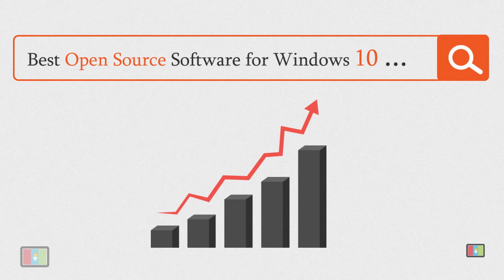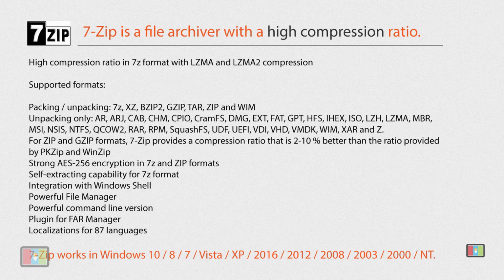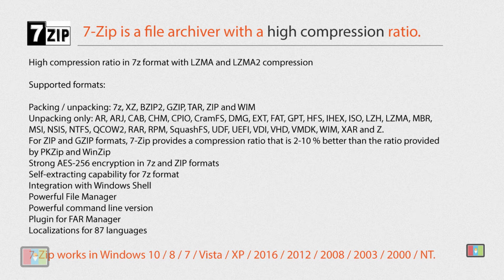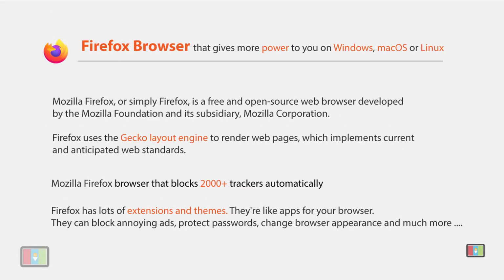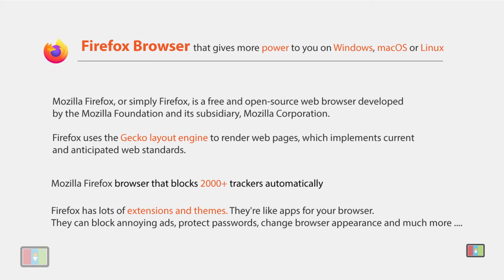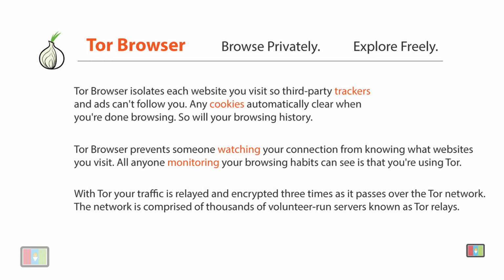Best Open Source Software for Windows 10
In this tutorial we going explore Best Open Source Software for Windows 10.

Top Best FREE SOFTWARE You Should Be Using
Best Open Source Software You Must Have in Windows 10
Free Alternatives For Paid Software
Top Free Programs You Need on Your New PC
Free Software That Everyone Needs in 2020